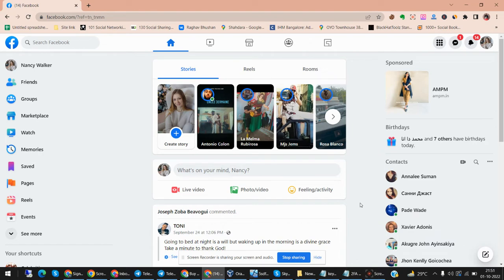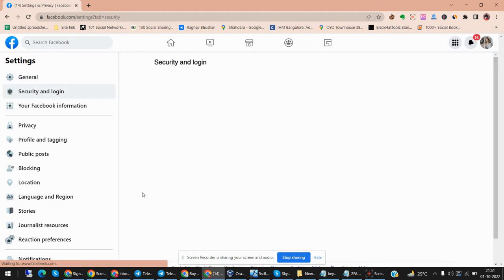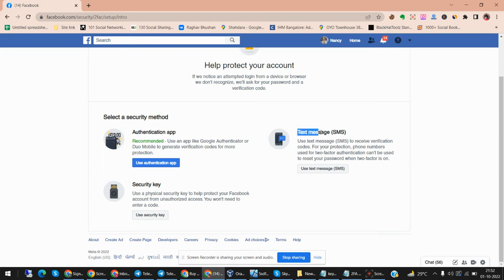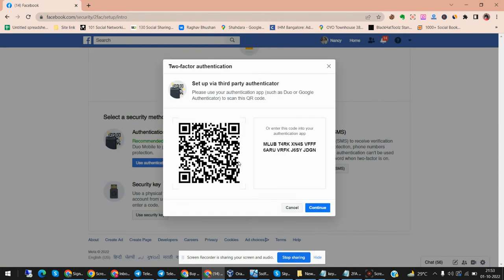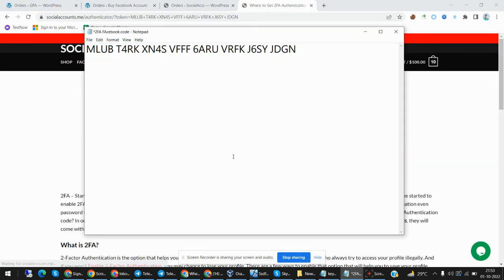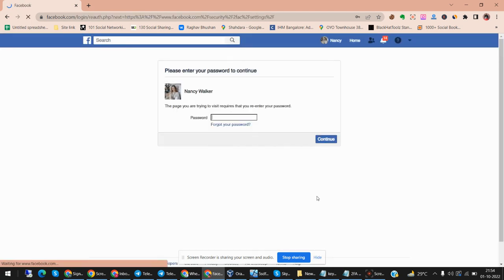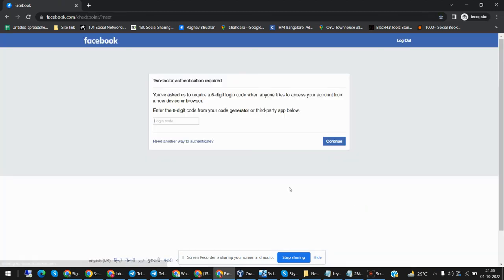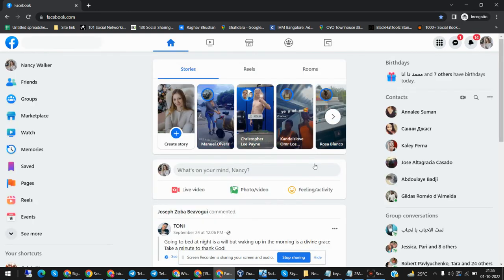How to Set up 2FA or 2 Factor Authentication In Facebook Account - 2022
Do you know how to set up 2FA or 2 Factor Authentication in your Facebook Account? Do you want to secure your Facebook profiles from hackers? Worried about hackers or saving your social media profile? You can just set 2 Factor authentication without any app. Must watch this video to setup 2FA authentication on your Facebook Account.